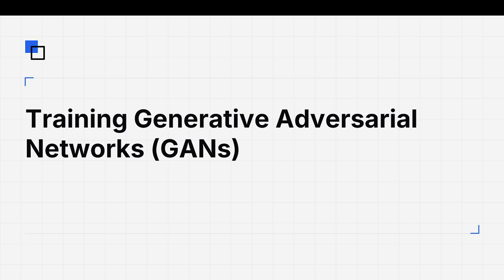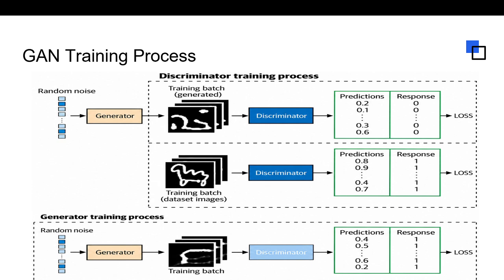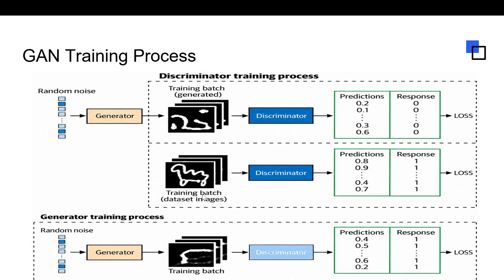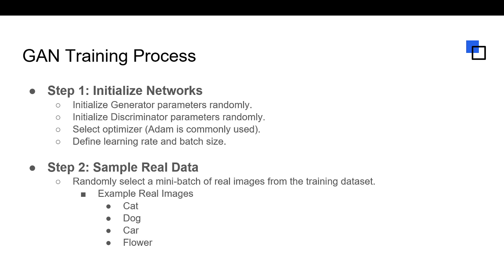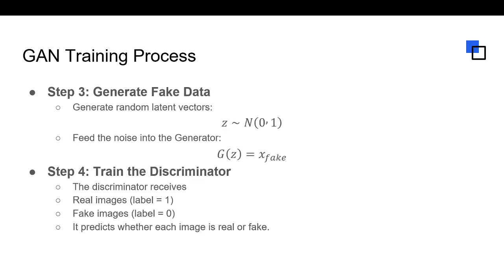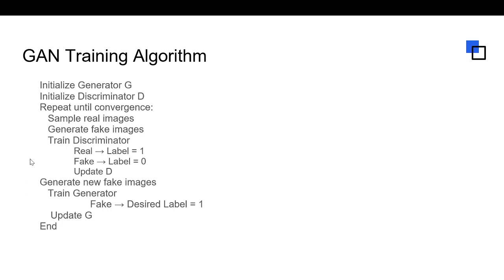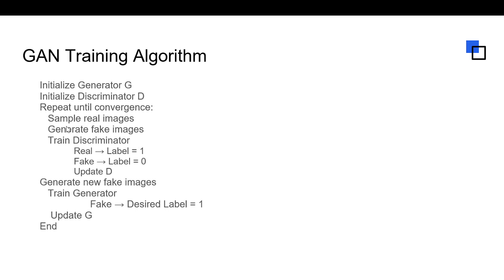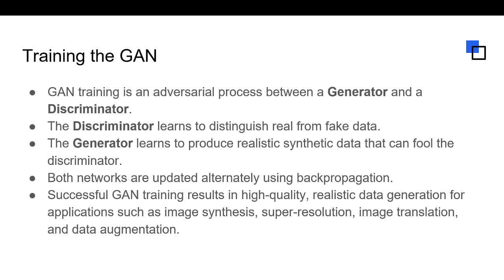8 August 2026